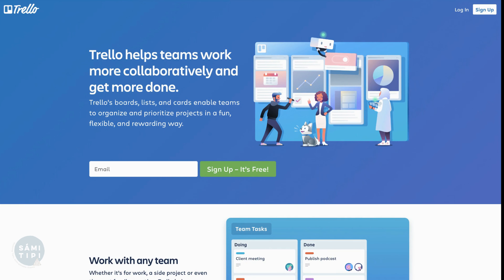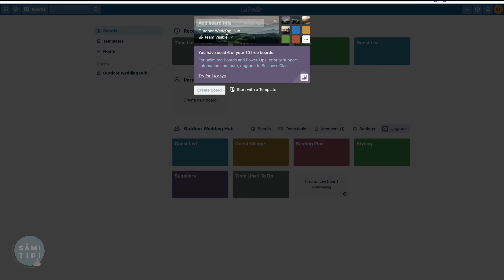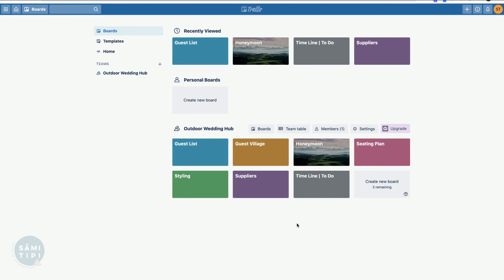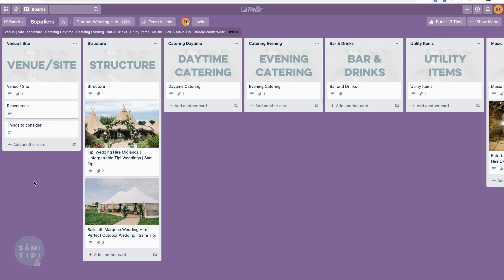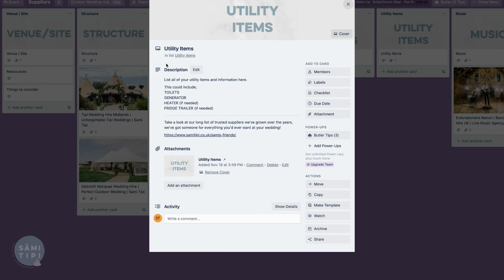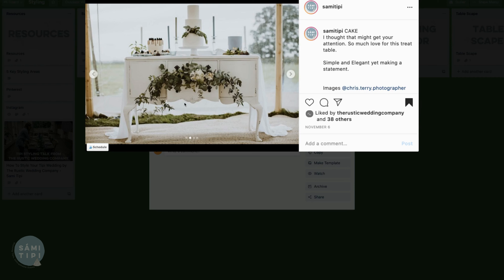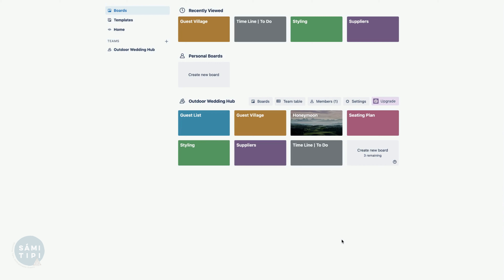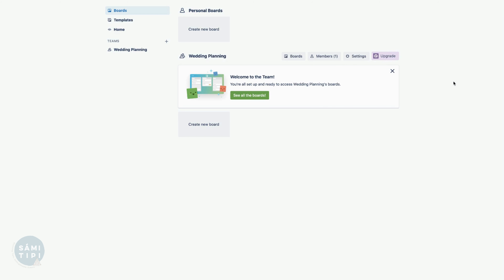How to plan your outdoor wedding using TRELLO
How to plan your outdoor wedding using TRELLO. As a business, we manage all of our projects on Trello as it is a great online tool that you can also access on your phone via an app - making it a little planner in your pocket too!

Here we guide you through step by step on how to create your own FREE trello account, along with plug and play pre-created "boards" that you can edit and tweak for your own wedding planning journey.

▶︎Timestamps:
00:00 How to plan your wedding using Trello
00:23 Creating a FREE Trello account
01:49 Getting Started with your Trello account
02:07 Pre-created wedding planning boards
02:28 Creating a new Trello Board
04:00 Guest List wedding planning board on trello
04:37 How to copy and paste pre-typed lists into trello
06:14 Wedding seating plan planning using trello
07:02 How to copy a list and move it to a new board
08:10 How to archive a list on Trello
08:25 Supplier research board on Trello
09:58 How to drop a URL on to a Trello board
12:30 Outdoor wedding utility items explained
12:57 Styling Ideas for your outdoor wedding using Trello
14:02 Adding an image to a card on Trello
15:07 Managing your wedding Timeline and To-Do list using Trello
15:47 Adding Labels to cards on Trello
16:45 Adding a due date for a card on Trello
17:34 Calendar view on Trello for tasks due
18:09 Adding a tick box checklist on Trello
19:50 Add in the Chrome extension Trellis to allow you to "Hide" cards
21:16 Making a Trello board a favourite board
22:09 Copying template boards to your own Trello Account

▶︎ FIND OUT MORE:
If you are interested in finding out more about having an outdoor wedding pop over to Sami Tipi;